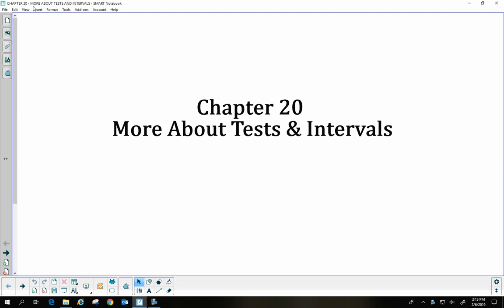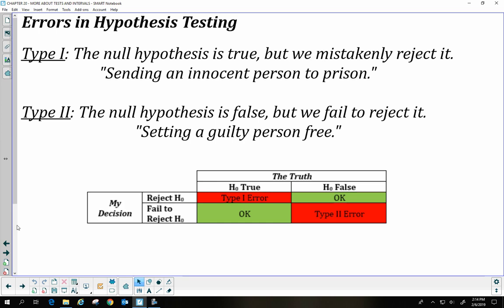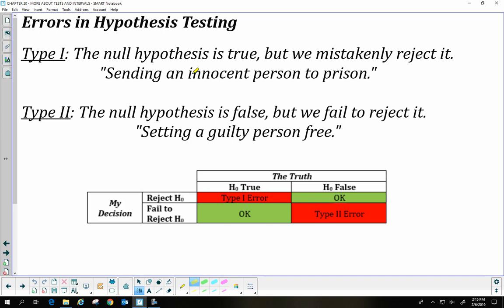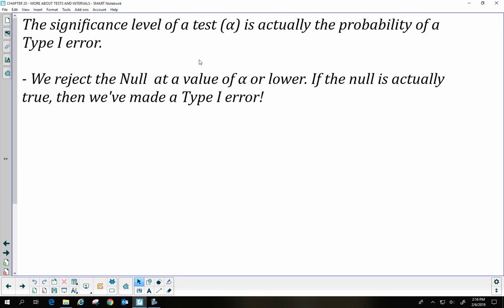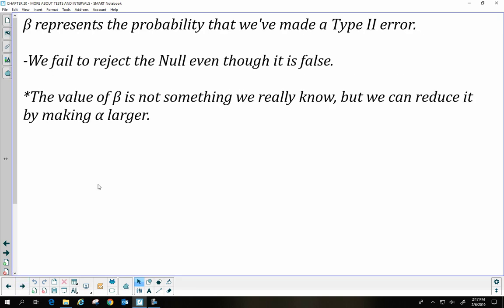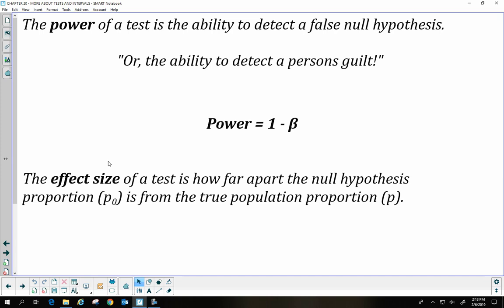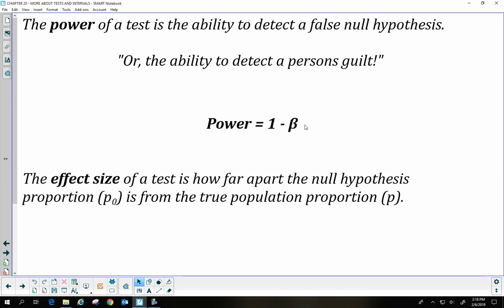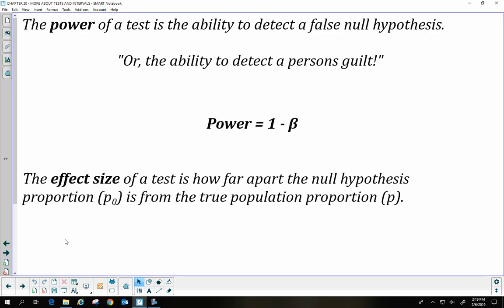CHAPTER 20 MORE ABOUT TESTS AND INTERVALS